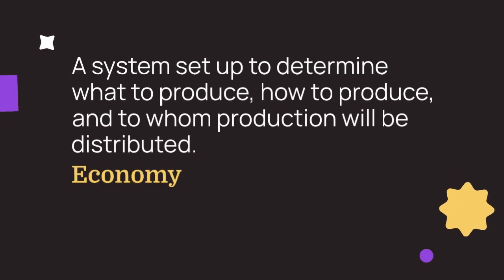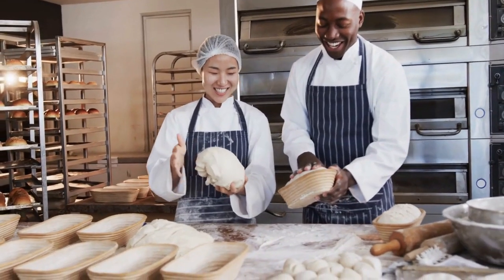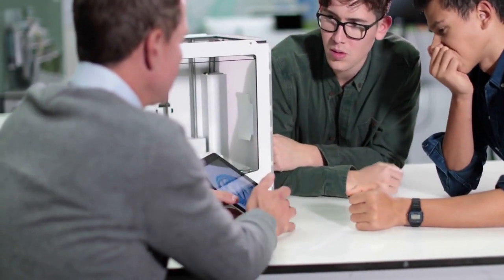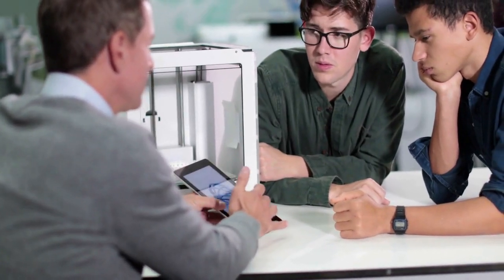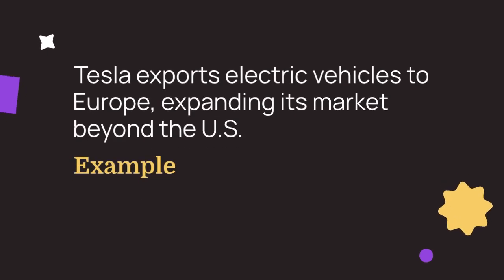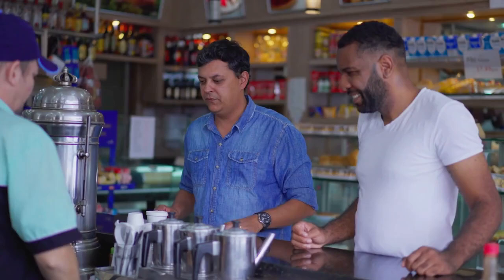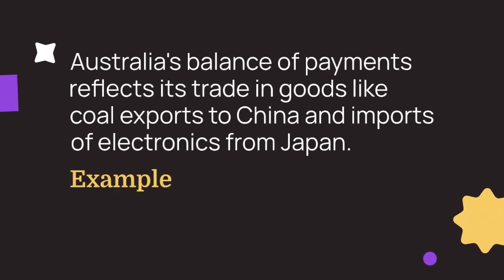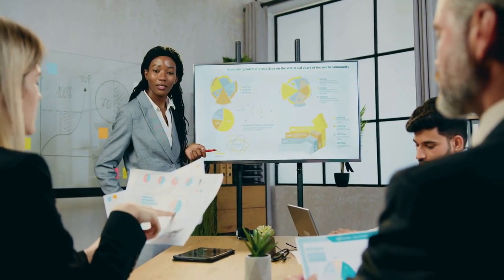What is Economics & Trade? (Balance of Payments, Growth, Exports & More!)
Ready to understand the forces shaping our world? This deep dive breaks down key global economic concepts: economy, economic growth, exports, and balance of payments. We'll demystify what an economy truly is, how growth impacts quality of life (using India's tech boom as an example), and why exports are vital for global engagement (like Tesla in Europe).

Finally, we'll explain how the balance of payments serves as a country's financial report card, tracking all international transactions. Connect the dots of the global financial picture and discover how these interconnected ideas influence everything from your job to the products you buy!

Video Content

0:00 - Introduction to Global Economics: Setting the stage to explore key concepts: balance of payments, economic growth, economy, and exports.
0:34 - What is an Economy?: The System of Production & Distribution: Defining an economy as a system for what a country produces, how it produces it, and who benefits, using the US mixed economy (Apple, public services) as an example.
1:38 - Economic Growth: The Expanding Pie: Explaining economic growth as increasing value over time, leading to higher quality of life, and highlighting India's tech and manufacturing growth (Infosys, Wipro).
2:29 - Exports: Sharing Goods with the World: Discussing the importance of exports for reaching new customers and opening new markets, using Tesla's exports to Europe as a strategic example.
3:19 - Balance of Payments: A Country's Financial Report Card: Defining the balance of payments as a tracker of all money flowing in and out of a country (exports, imports, investments).
3:43 - Connecting the Dots: The Interconnected Global Economy: Summarizing how economy, economic growth, exports, and balance of payments form an interconnected web.
4:11 - Q&A: Boosting Your Country's Economy: A thought-provoking question for listeners on how they would boost their country's economy, considering unique strengths and challenges.

Famous Quote: "Economics is everywhere, and understanding it can help you make better decisions and lead a happier life." – Tyler Cowen

School of Learning
Arnav Dutta